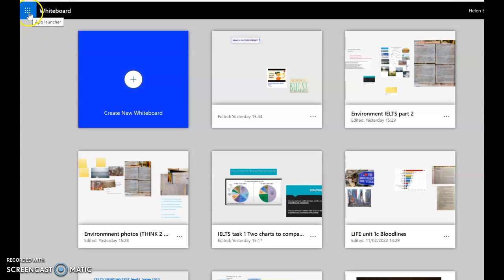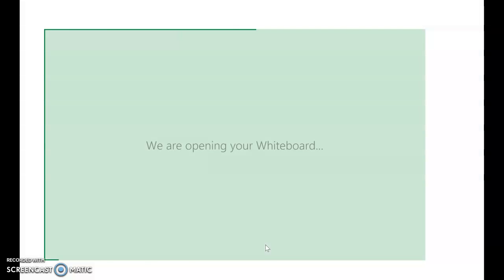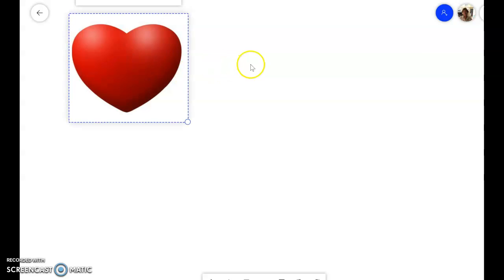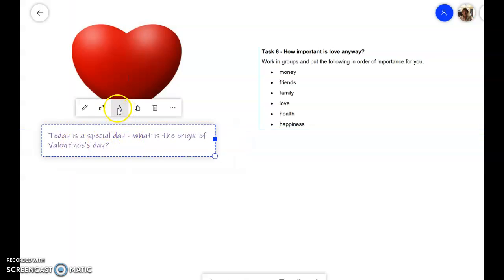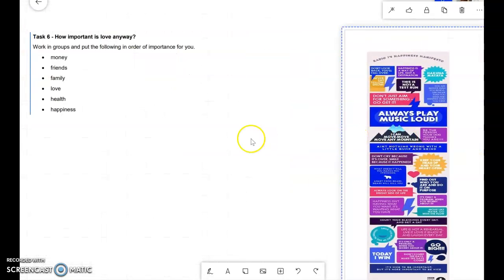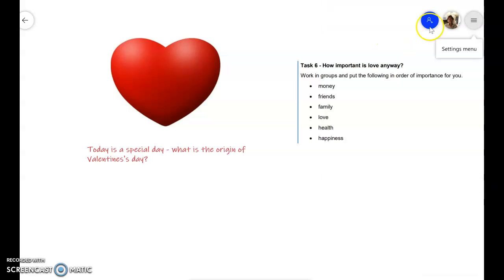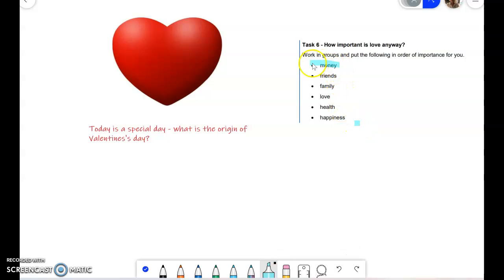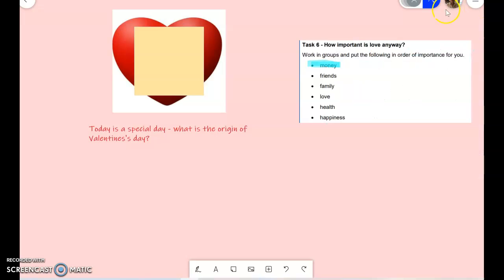Using Microsoft Whiteboard TD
A quick guide to using Whiteboard